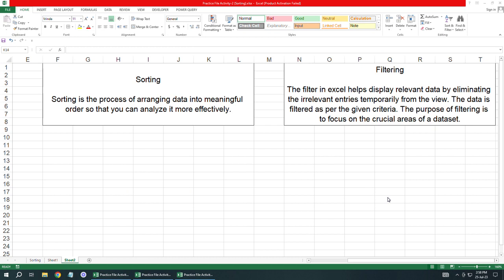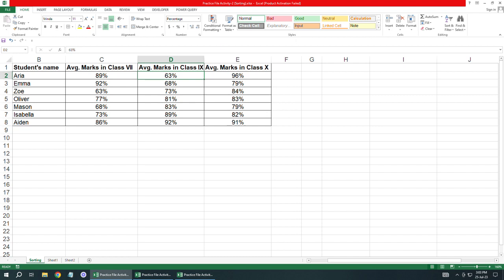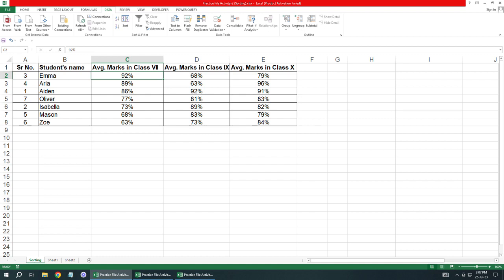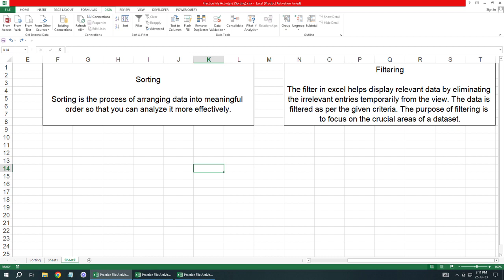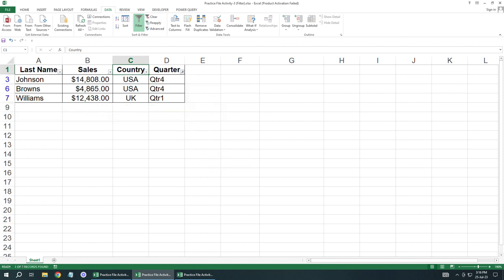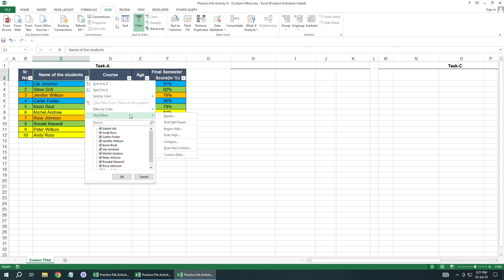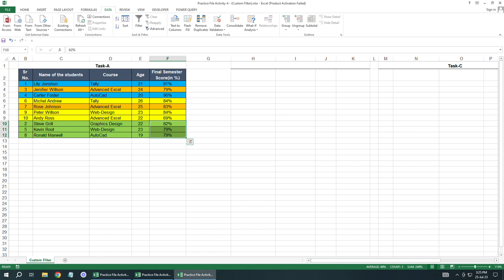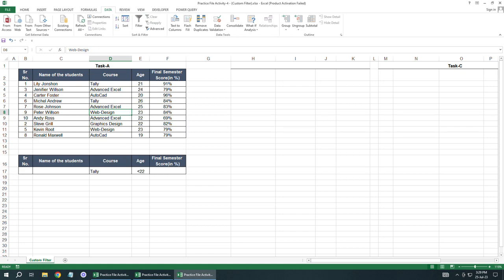Sorting and Filtering in Microsoft Excel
Sorting is the process of organizing data in a specific order, such as alphabetical or numerical order. Filtering: Filtering is the process of selecting certain data based on certain criteria, such as only selecting data that is above a certain number or date.
The filter in excel helps display relevant data by eliminating the irrelevant entries temporarily from the view. The data is filtered as per the given criteria. The purpose of filtering is to focus on the crucial areas of a dataset.